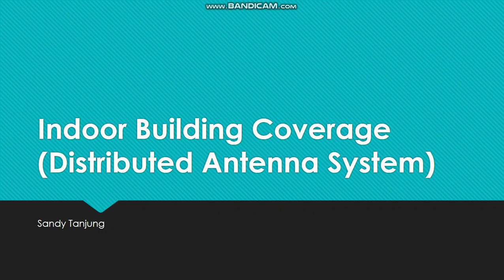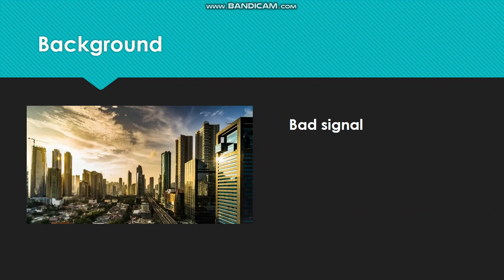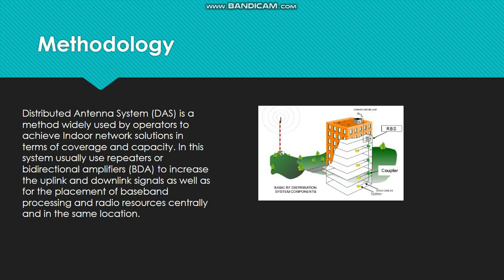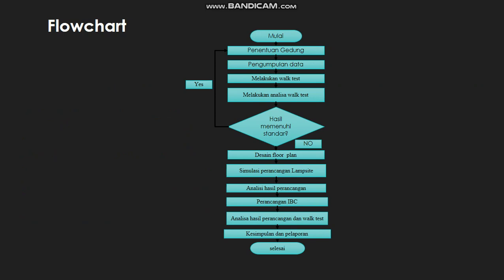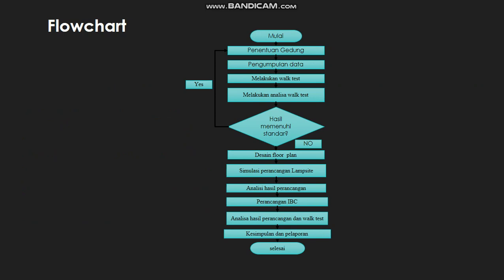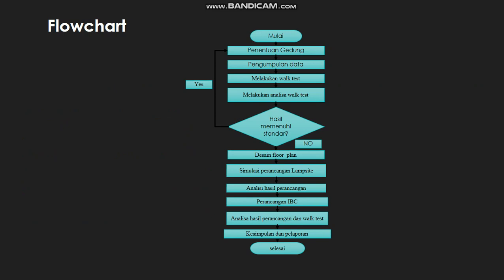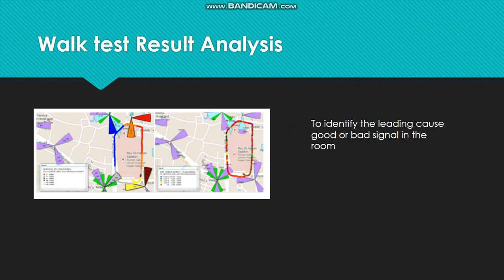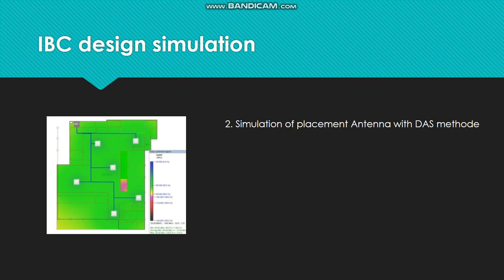Tugas Bahasa inggris (Final Project)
nama : Sandy Tanjung
kelas : D3TT 41 03
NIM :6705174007